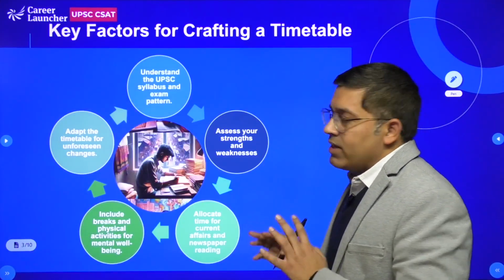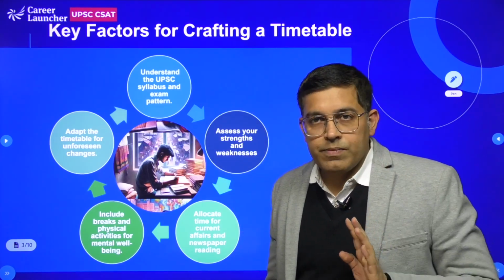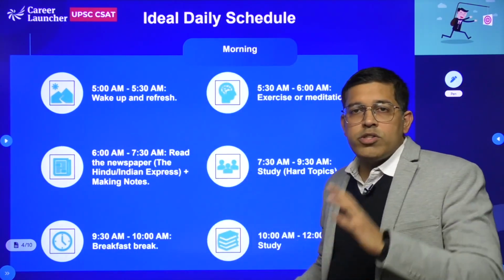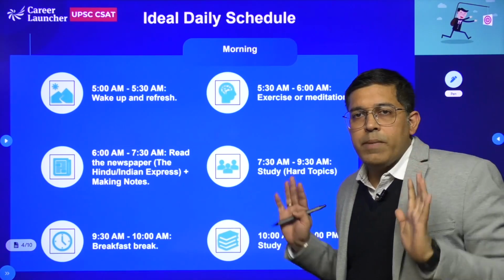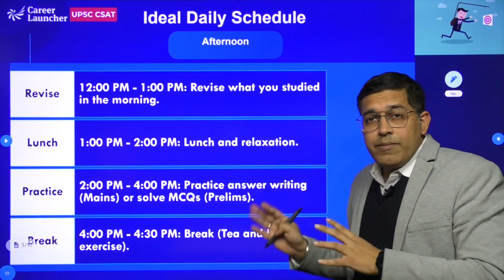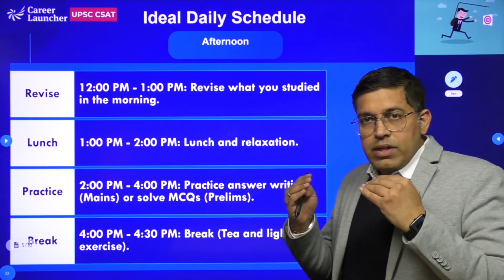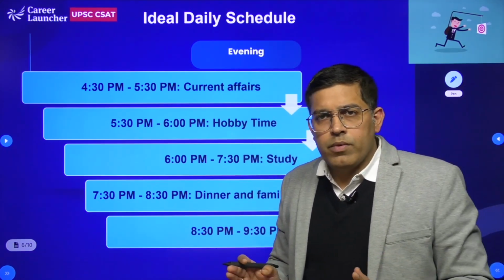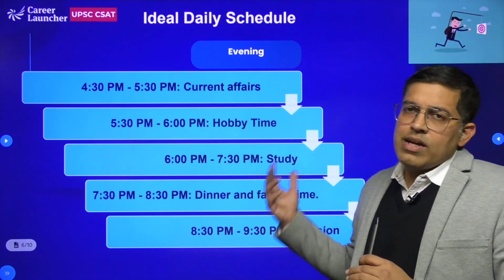UPSC 2026 Daily Study Plan | Time-Table & Routine for Prelims,Main & CSAT |Career Launcher UPSC CSAT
Struggling to structure your UPSC 2026 preparation?
This video by Career Launcher UPSC CSAT provides a 24-hour routine and ideal study plan for aspirants, helping you manage time effectively and prepare smartly.

In this video, you will learn:
✔️ How to design a perfect daily routine for UPSC 2026
✔️ Time management strategies for Prelims, Mains, and CSAT
✔️ Tips for maximizing productivity and focus
✔️ How to balance study, revision, and practice
✔️ Ideal schedule for first-time aspirants and repeaters

This video is perfect for UPSC 2026 aspirants aiming to study efficiently and boost their preparation.

Check our UPSC CSAT Resources.